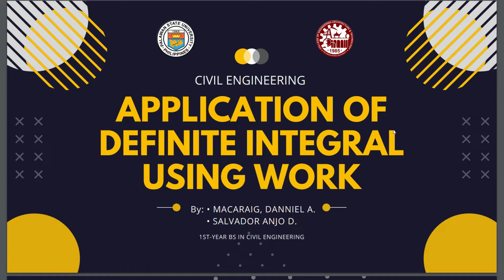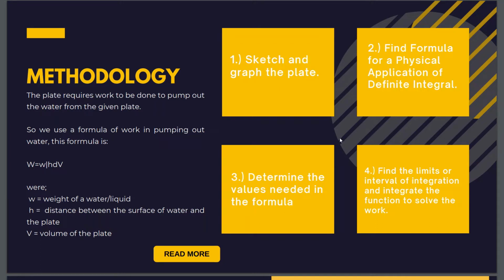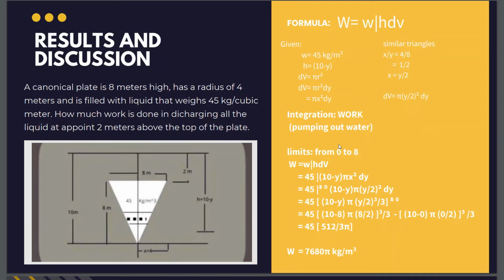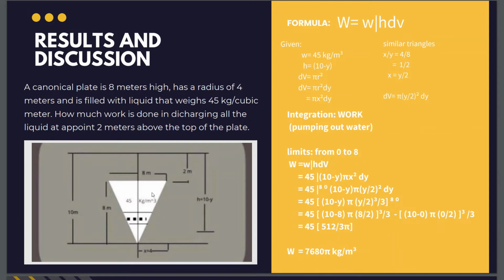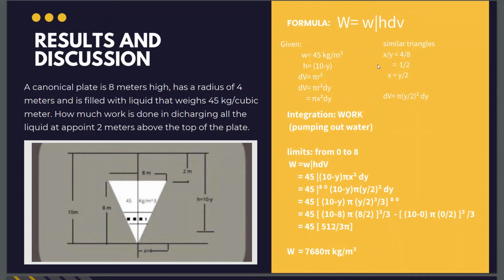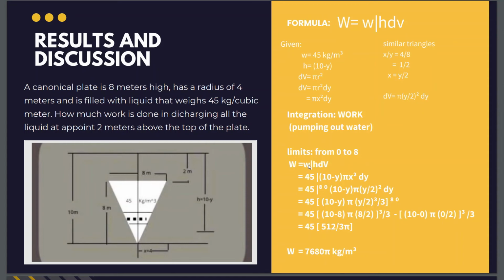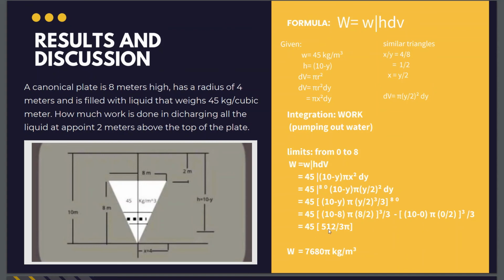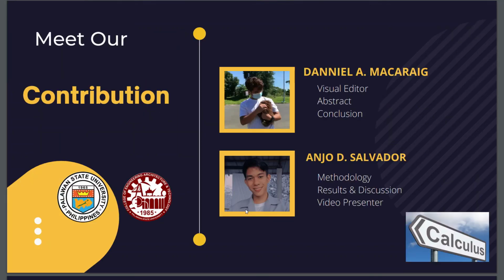Application of Integral Calculus: Define Integral Using WORK in Civil Engineering